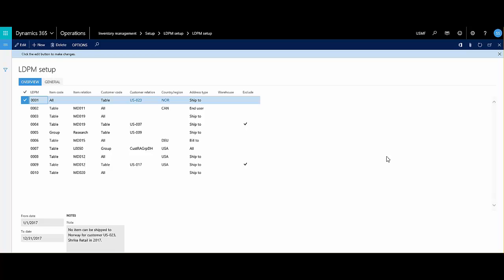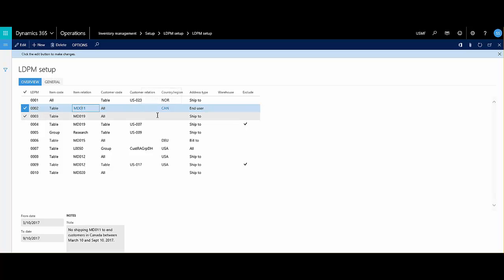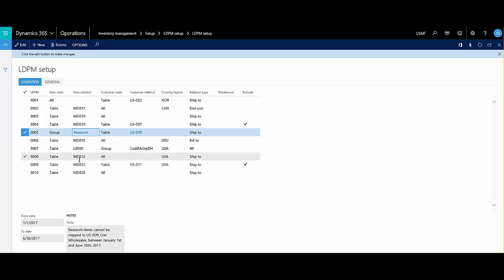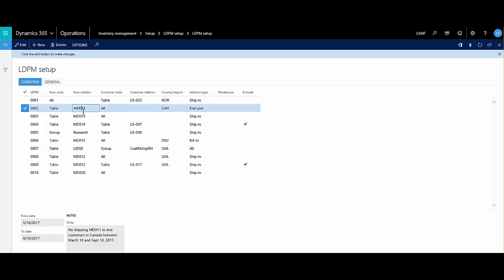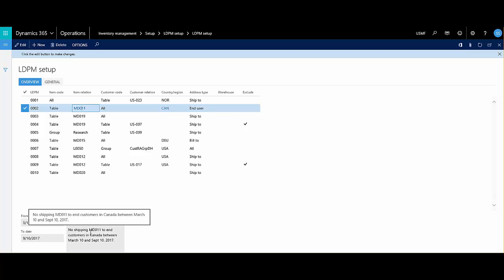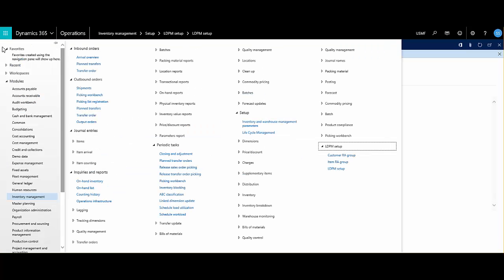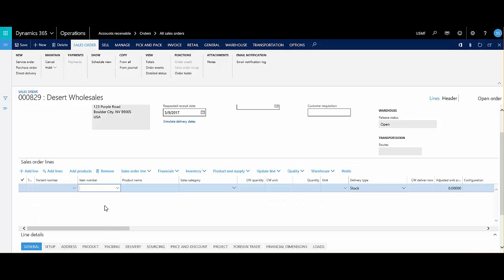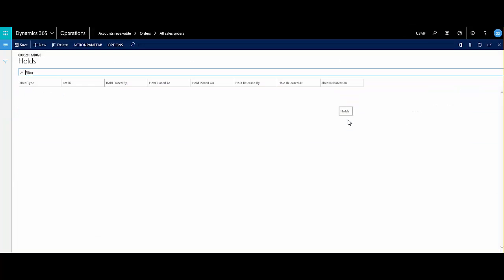Limited Distribution Product Matrix (LDPM): Life Sciences for Dynamics 365 for Finance & Operations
See how life sciences companies can avoid fines, better comply with regulations and manage where products can be shipped with the LDPM capabilities within Armanino’s Life Sciences Solution for Microsoft Dynamics 365 for Finance and Operations.